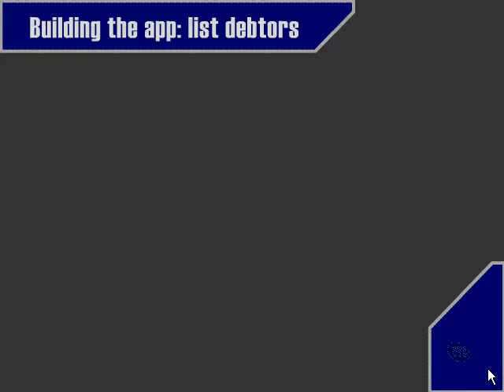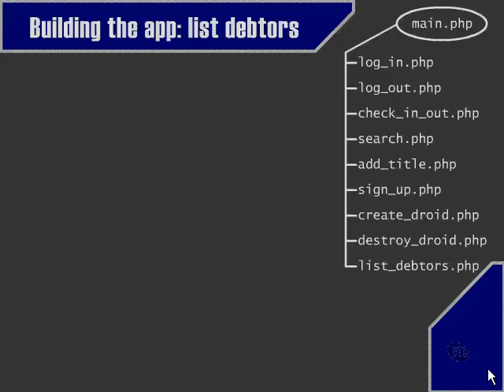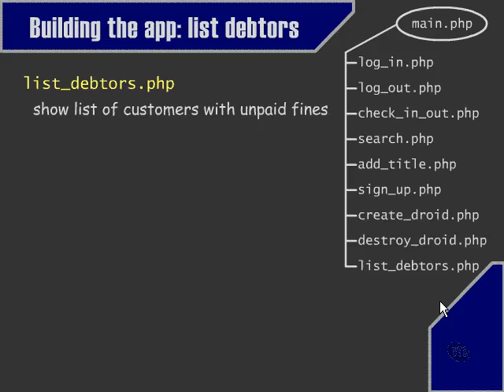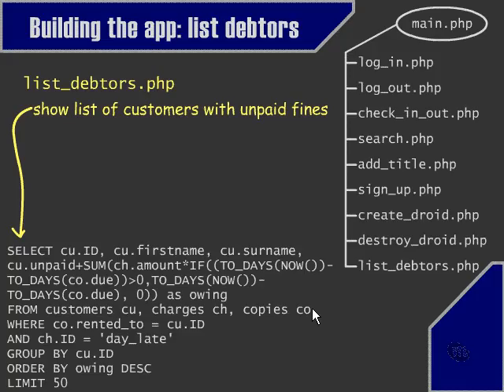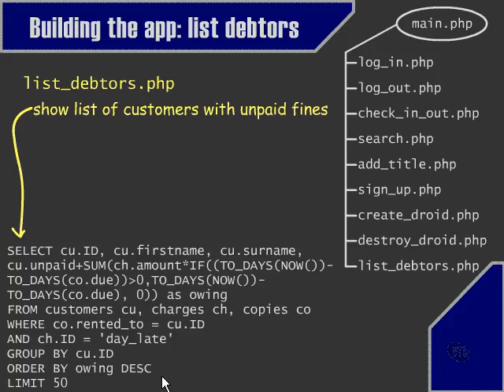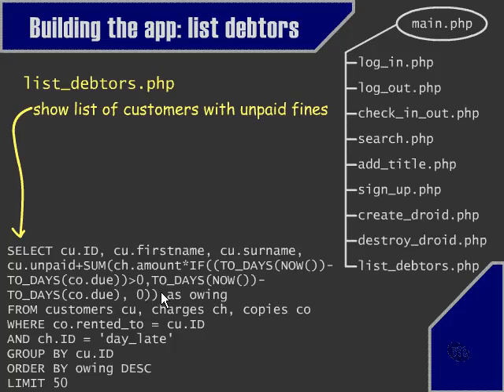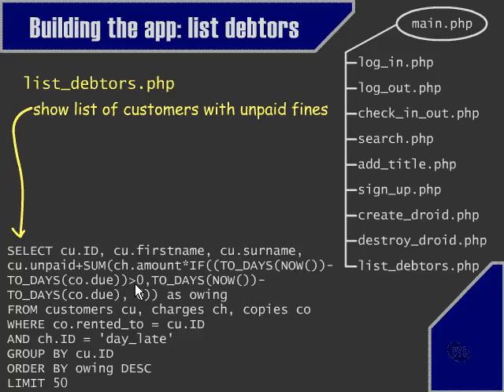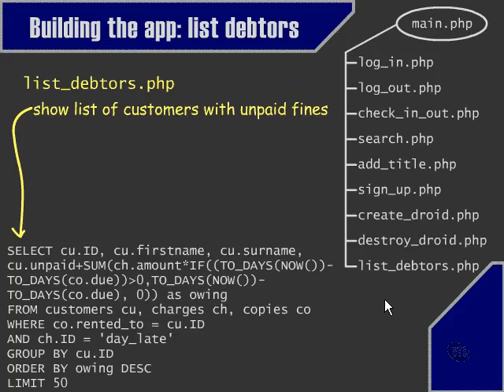0910 Listing Debtors